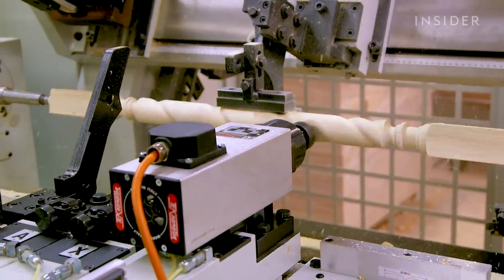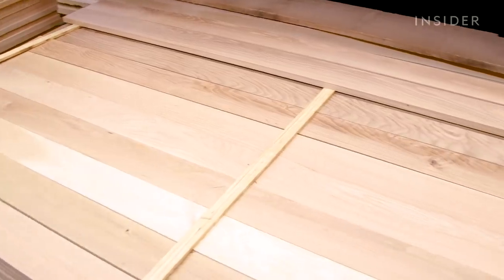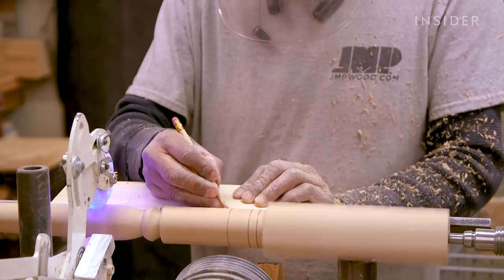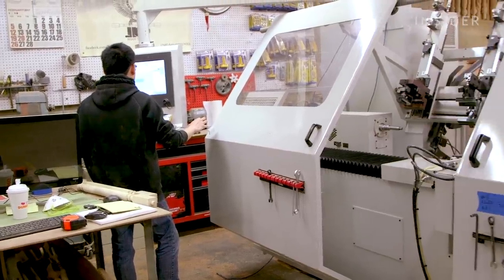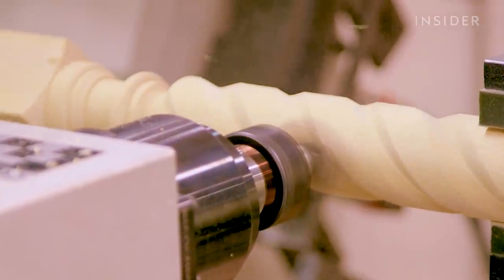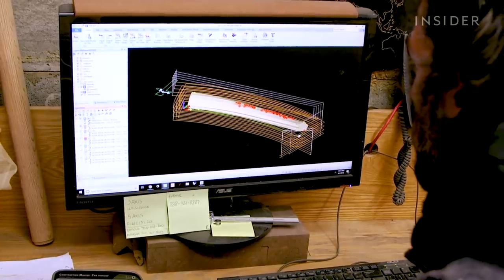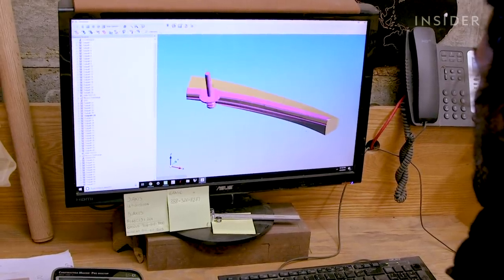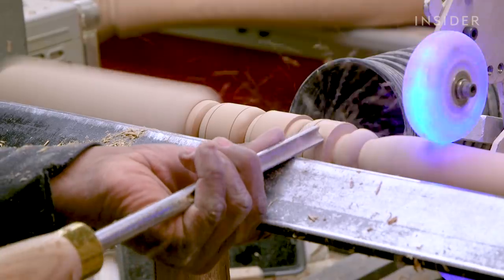How Wood Stair Balusters Are Made | The Making Of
JMP Wood is a family-owned business since 1974. Joe Cangelosi passed the business onto his son Michael, who has modernized the way the company does their wood work. The company makes everything from custom staircases and railings, to balusters and other small wood pieces. Here's a look at how it turns staircases into art.